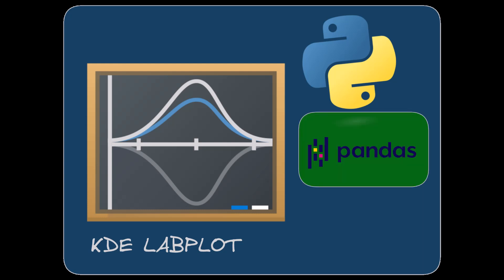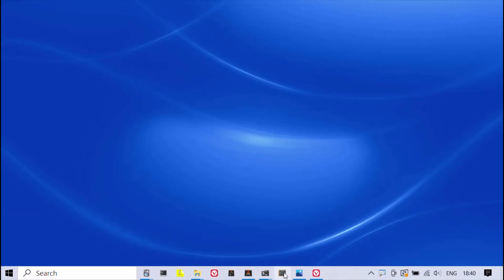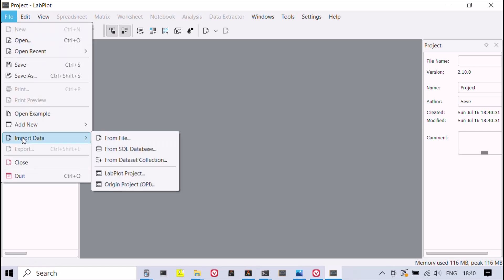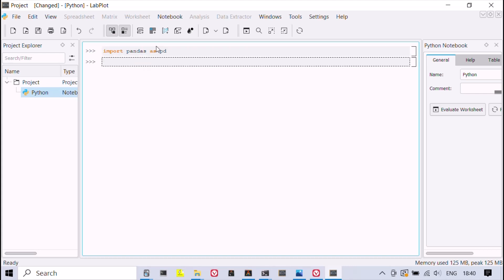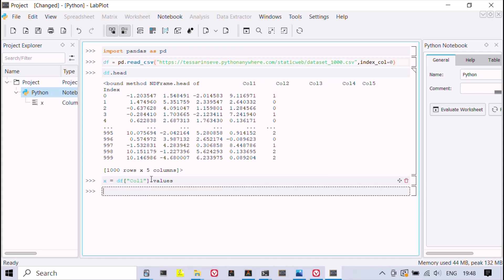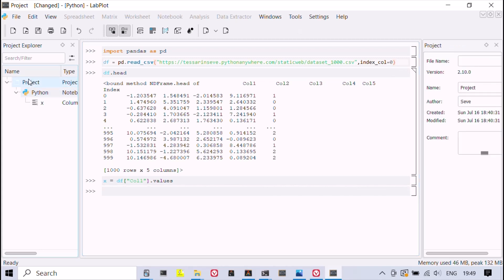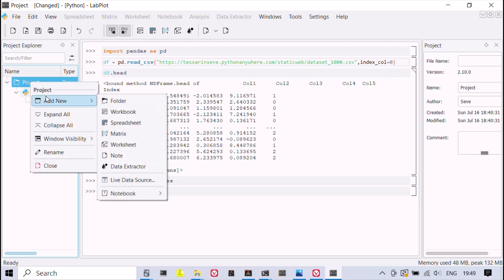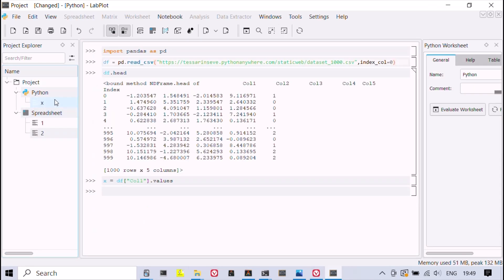KDE Labplot extended python library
KDE LabPlot is an open-source data visualization desktop application with an integrated Python notebook.